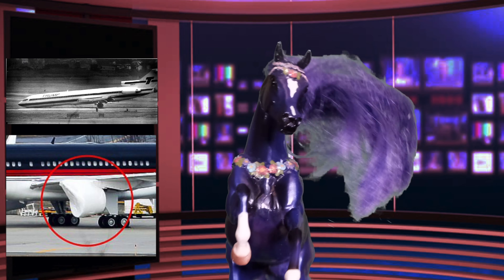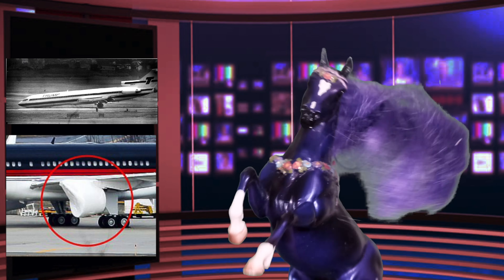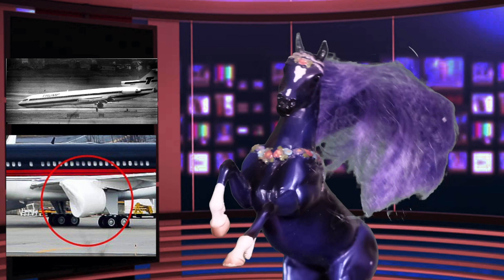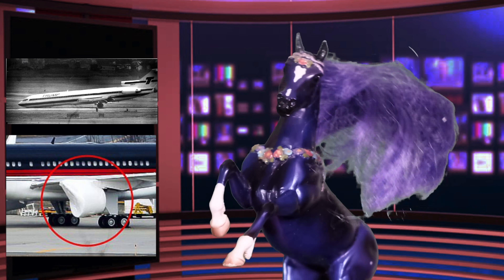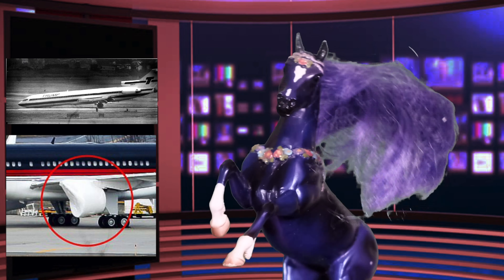867 Trump Force One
MMMM goodness... YES please more!  ep 835

Music and sound fx by midimark